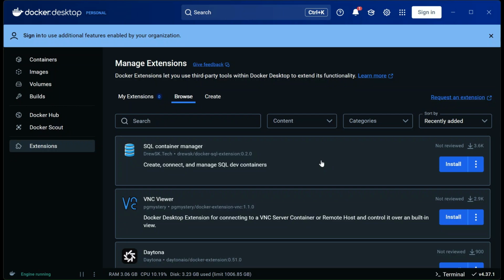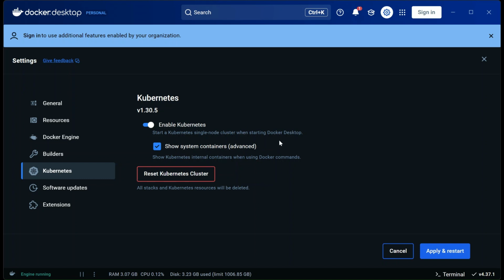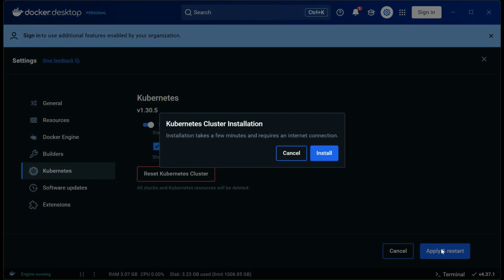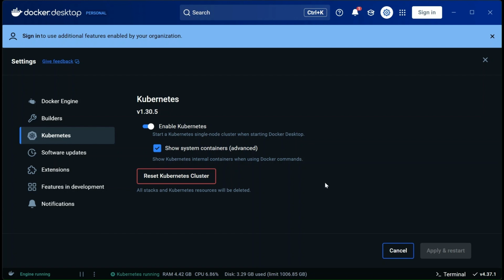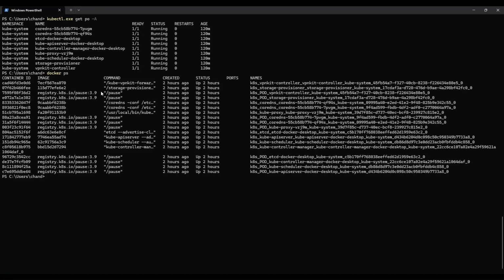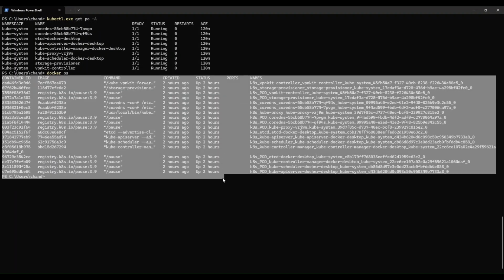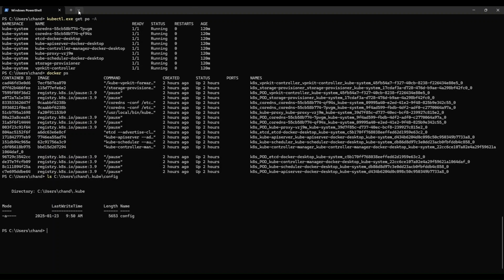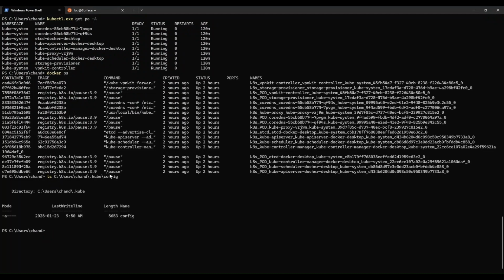Enabling Kubernetes in Docker Desktop on Windows - Step-by-Step Guide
**Title: Enabling Kubernetes in Docker Desktop on Windows - Step-by-Step Guide**

**Description:**
Welcome to our comprehensive tutorial on enabling Kubernetes (k8s) in Docker Desktop on a Windows system. In this video, we'll walk you through the entire process, from setting up Docker Desktop to configuring Kubernetes for seamless container orchestration. Whether you're a beginner or a seasoned developer, this guide will help you get Kubernetes up and running on your Windows machine in no time.

- Installing Docker Desktop on Windows
- Enabling Kubernetes in Docker Desktop
- Configuring Kubernetes settings
- Verifying your Kubernetes setup
- Tips and troubleshooting common issues

Happy containerizing! 🚀